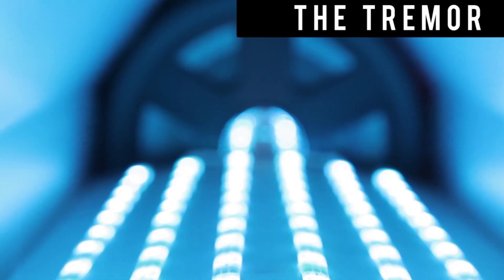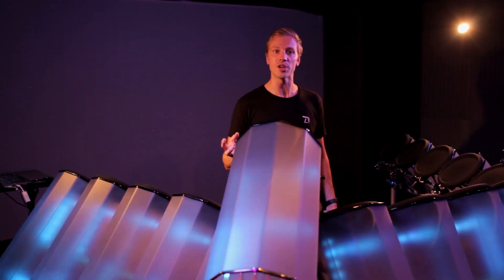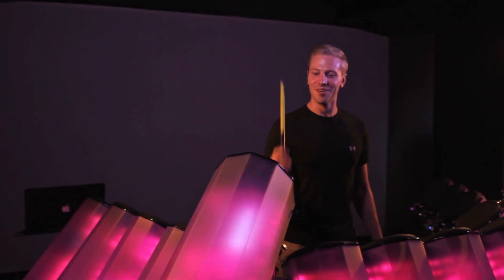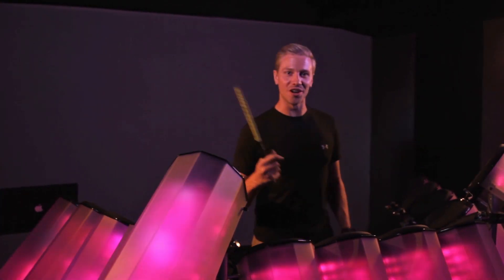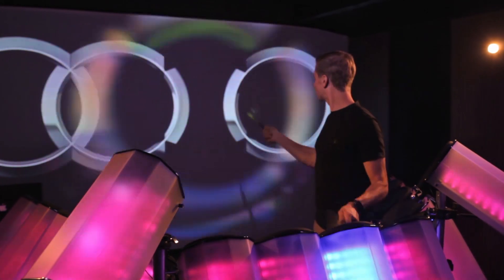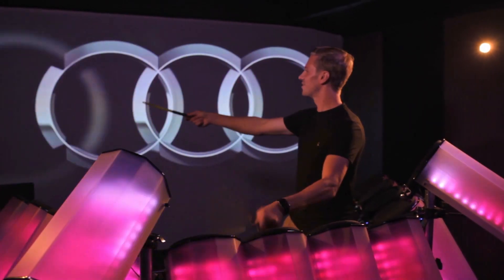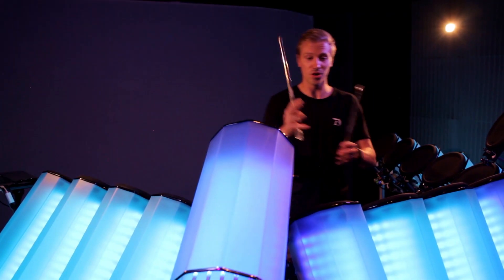CHECK OUT WHAT MY DRUMS CAN DO (AFISHAL)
We create 'Brand Activations' and 'Bespoke Shows' incorporating your logo, slogan, your face, anything! Remixed and performed LIVE with a custom built electronic LED drum kit called The TREMOR. With it we can control sound, graphics & lights, all at the hit of a stick! We use our Visual DJ Rig for BRAND ACTIVATION IDEAS and BRAND IMMERSION, but It's also part of our Visual DJ Show we perform at festivals & arenas around the world.

AFISHAL designed and built this huge LED MIDI controller called, The TREMOR.